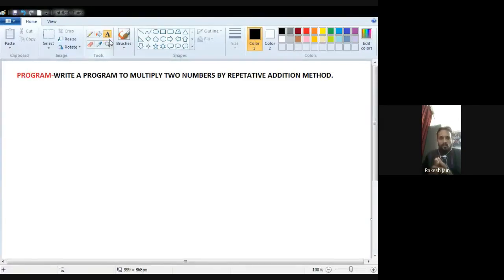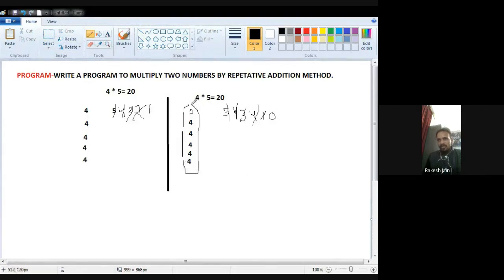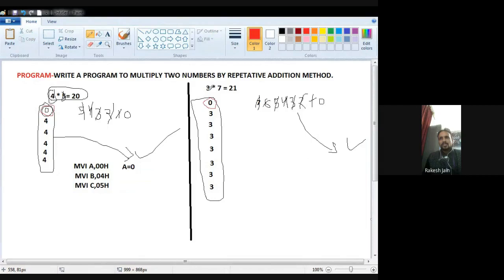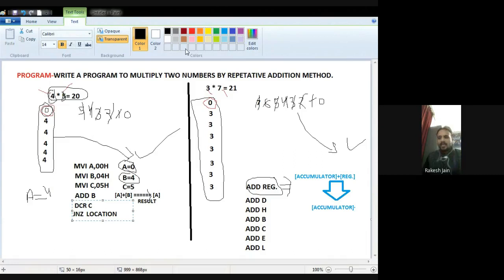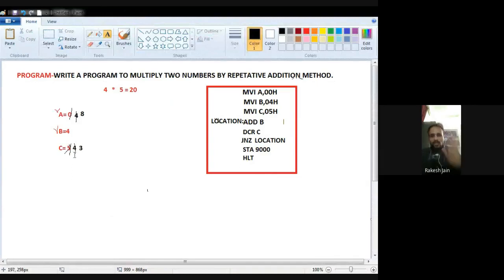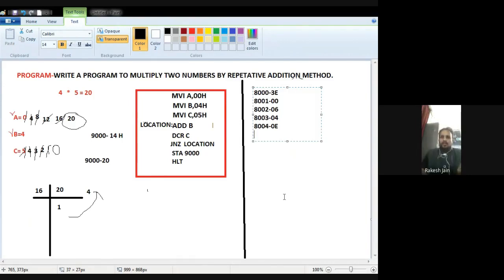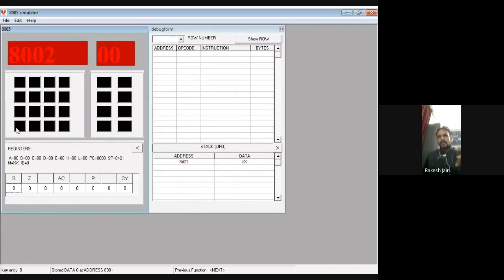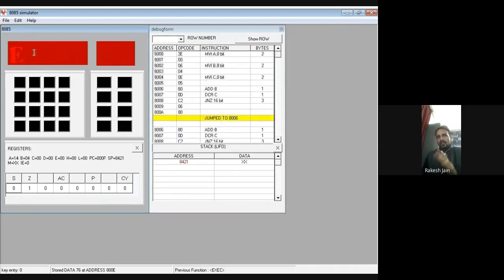MICROPROCESSOR PROGRAM OF MULTIPLICATION TWO 8 BIT NUMBERS BY REPETATIVE ADDITION -RAKESH JAIN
MICROPROCESSOR PROGRAM OF MULTIPLICATION TWO 8  BIT NUMBERS BY REPETATIVE ADDITION   -FACULTY-RAKESH JAIN(SGVU)